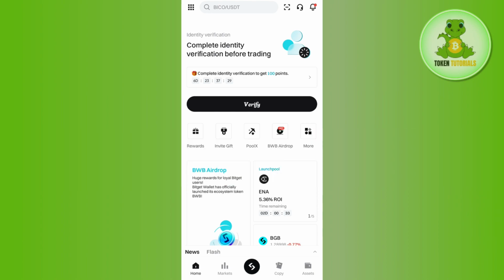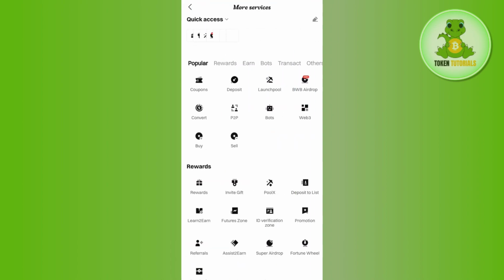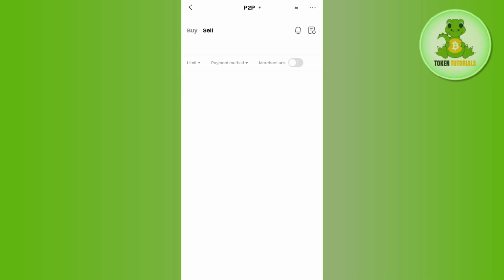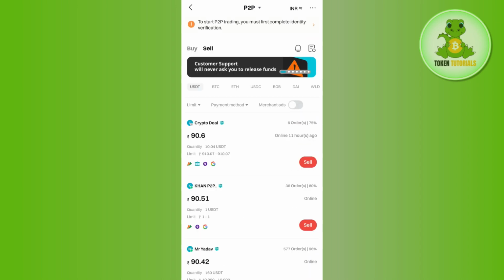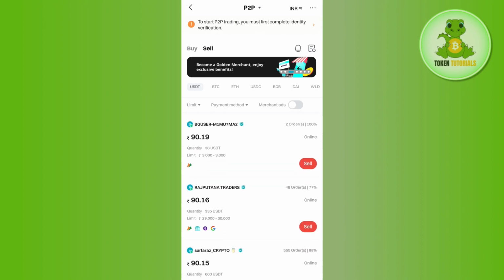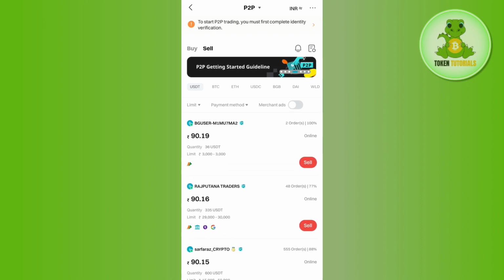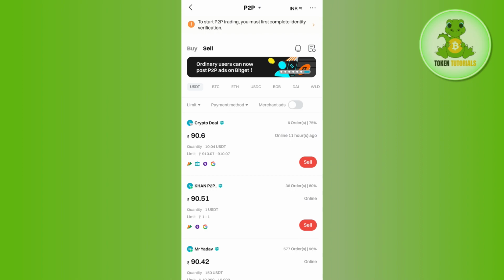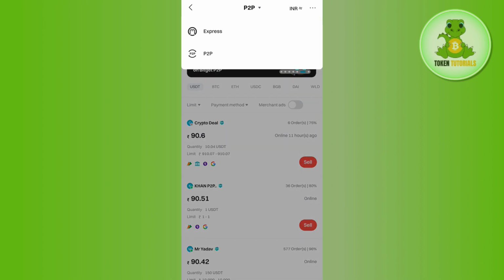How to Sell USDT on Bitget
Welcome to Token Tutorials! In each video, I will show you How to Sell USDT on Bitget